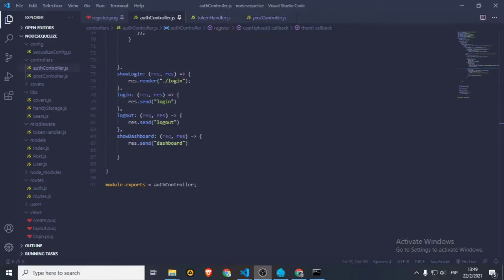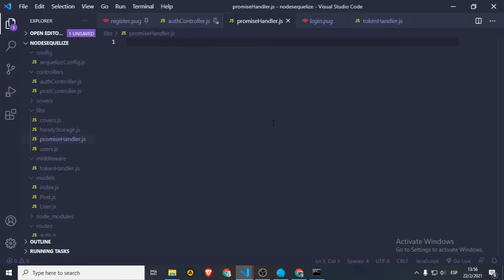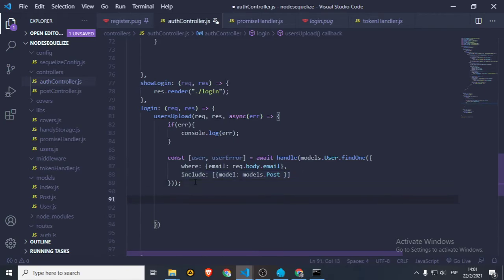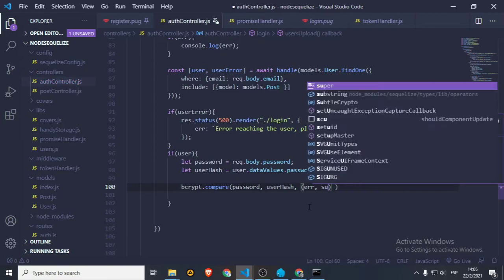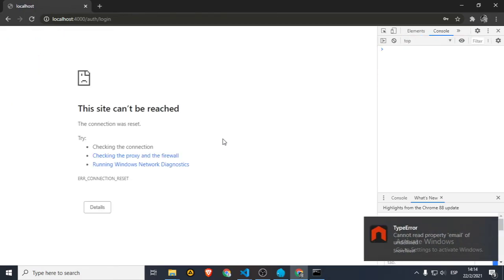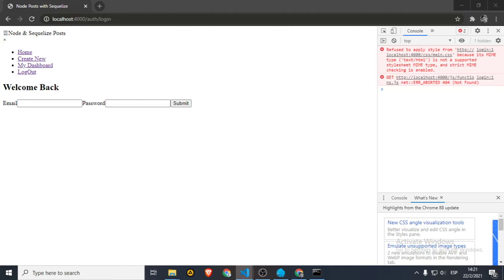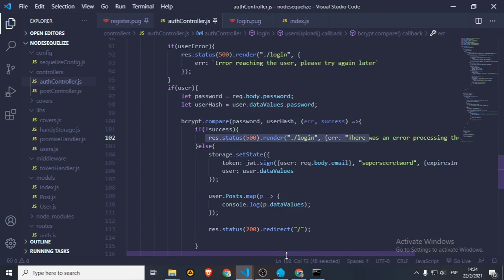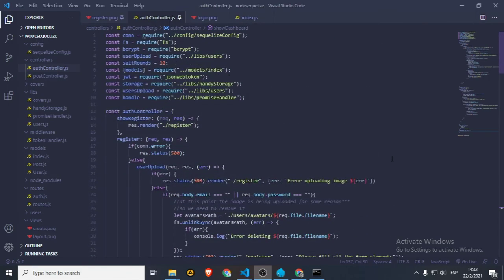Build a Nodejs Sequelize MySQL App with JWT #7 (Login/Logout)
In this viedo we will see how to implement the login and logout functionalities. We are able to register a user but at this point we weren't able to login and logout using the credentials.